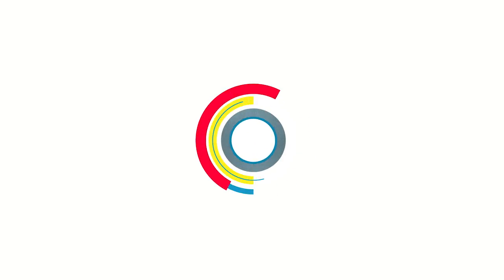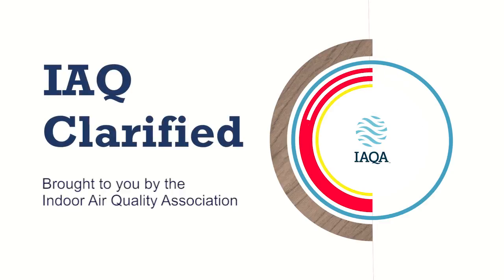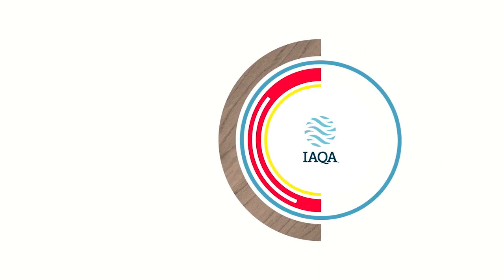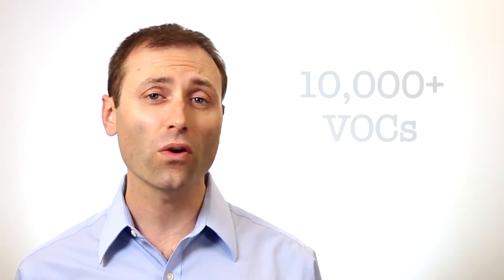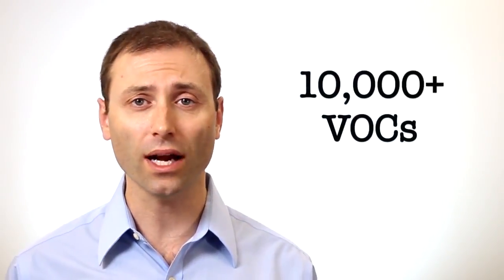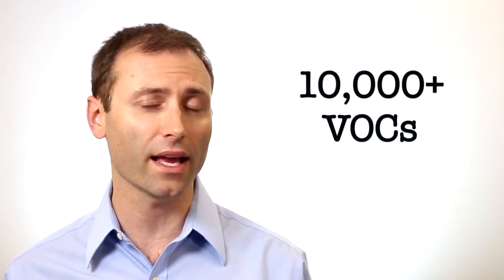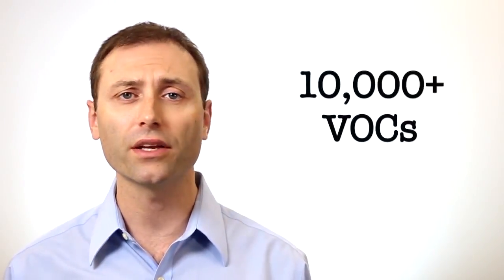What are Volatile Organic Compounds (VOCs)?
What are Volatile Organic Compounds and how does it impact indoor air quality?